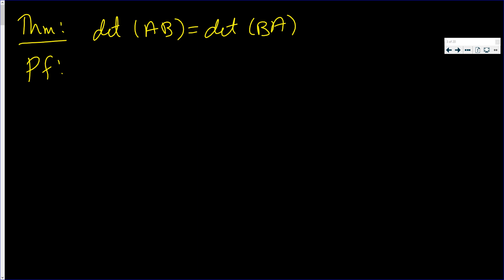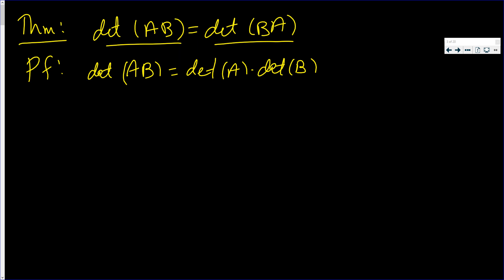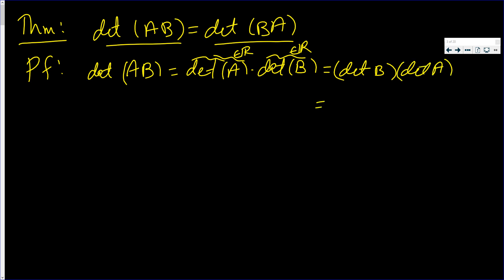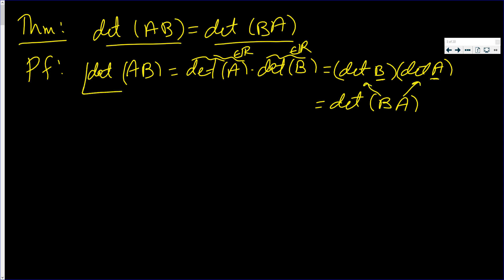det(AB) = det(BA)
In this video we prove that det(AB) = det(BA). Watch and Learn!